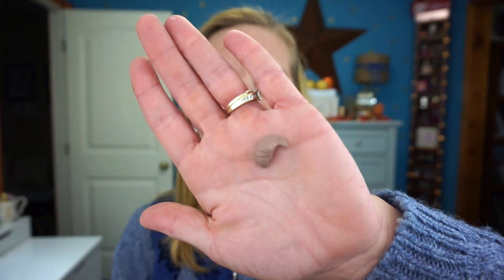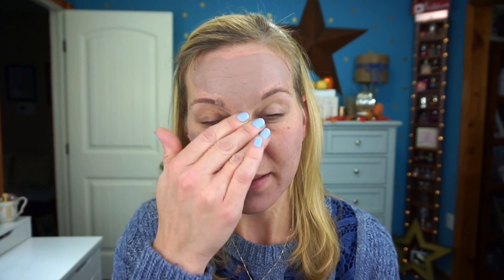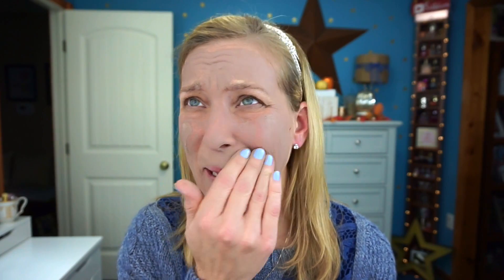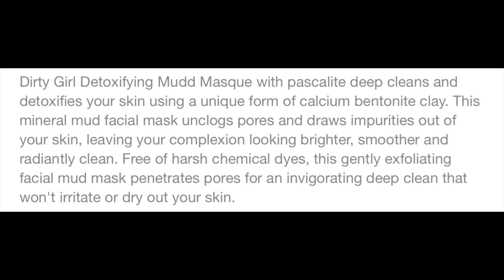No Makeup Monday ~ Pur Dirty Girl Detoxifying Mudd Masque with Pascalite Clay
Happy Monday! I hope you had a wonderful weekend! Sorry I missed last Monday's no makeup Monday. I was under the weather and did not feel like I should be out of bed much less on camera. I am feeling much better now. I wanted to share this mask that came in my Ipsy subscription bag for October with y'all. I thought this mask sounded interesting and it's only $29 for a full size at Ulta. This mask claims to unclog pores and draw out impurities. It is free of harsh chemical dyes. It also claims that it will not dry out your skin. I think there are some things I disagree on with their claims. I hope you enjoy the video and you find it to be informative. Thank you so much for taking time to watch.

Tiffany Hinkle
3883 Old Valley Pike